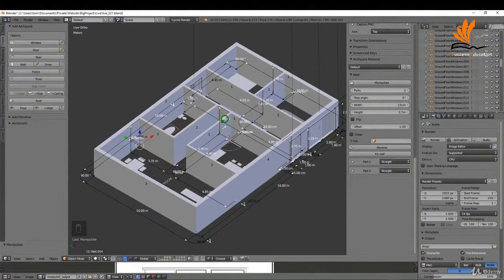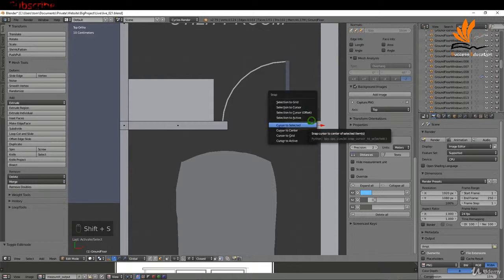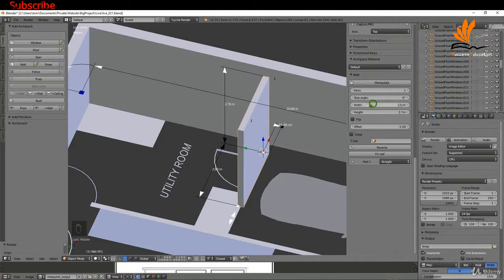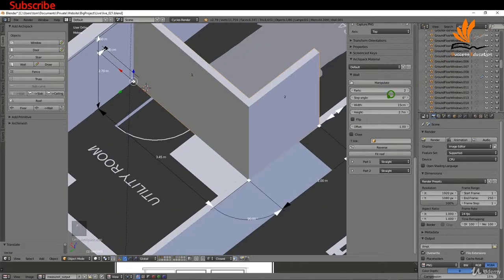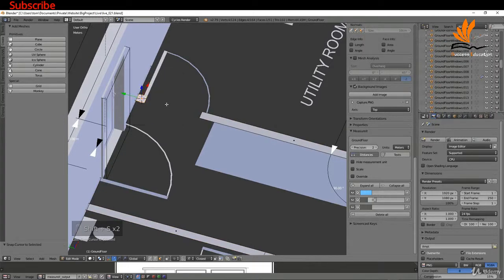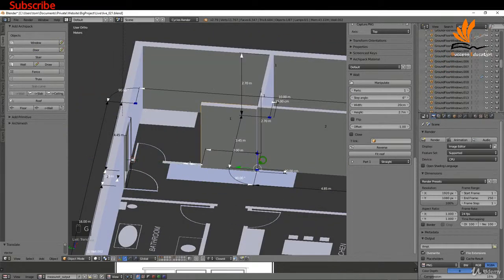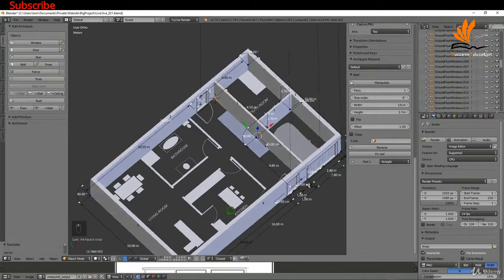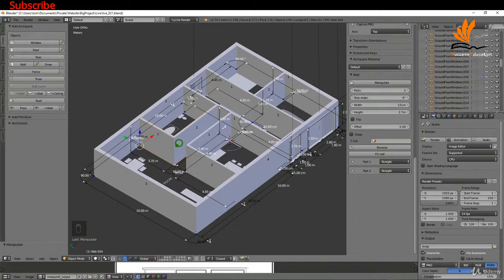1.18 Creating External walls with Archipack | Blender | Success Education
This course project based and will allow you to develop the skills of 3D modeling while also seeing the result of our progress in real time.

Learn the process of 3D modeling in Blender and discover useful add-ons to speed up your work flow.

3D Model Grass and use Blender's particle system to add it throughout the scene.

3D Model Grass and use Blender's particle system to add it throughout the scene.

Rendering